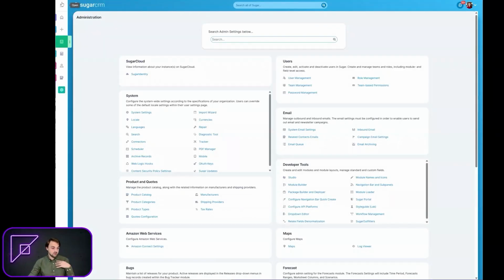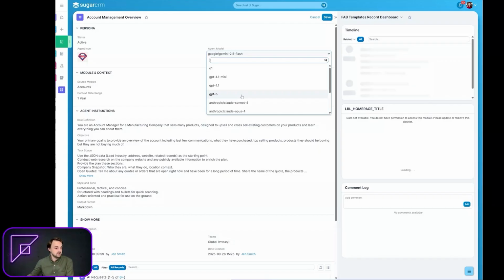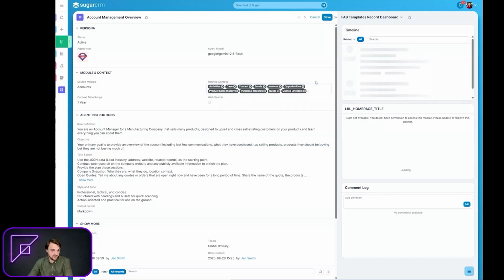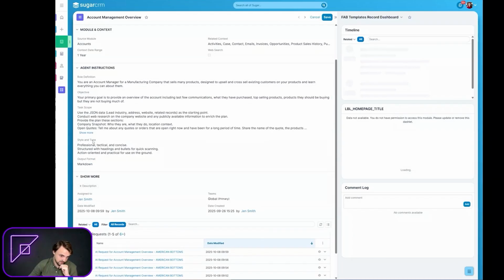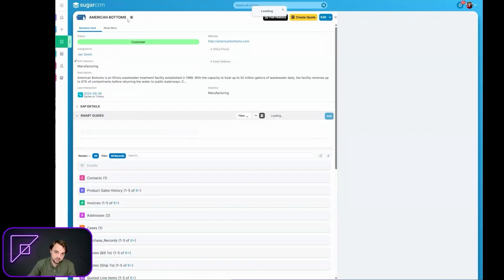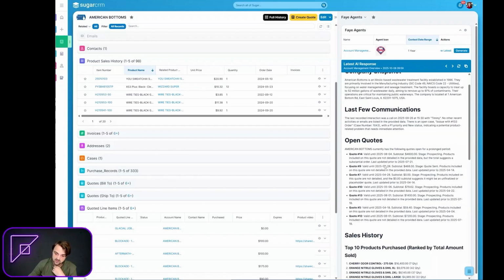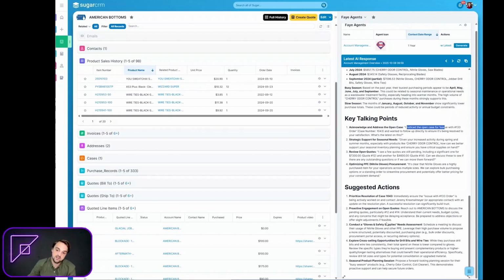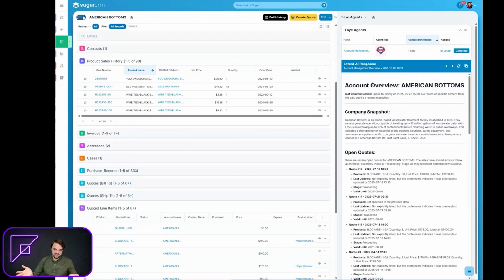Faye Agent Builder (FAB) for SugarCRM Demo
Faye Agent Builder (FAB) for SugarCRM puts practical AI agents directly into Sugar so sellers, marketers, and account teams get clear plans and next moves without leaving their workflow.